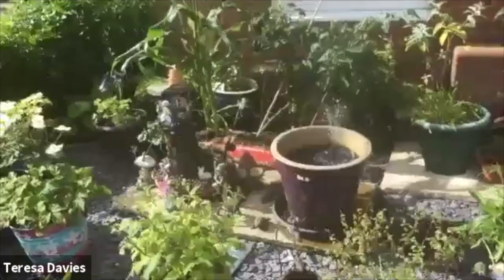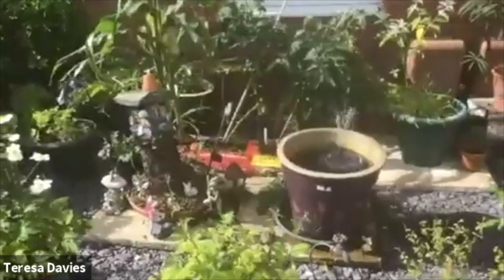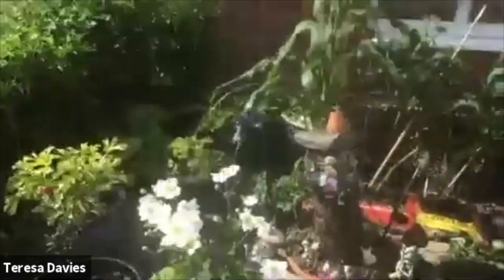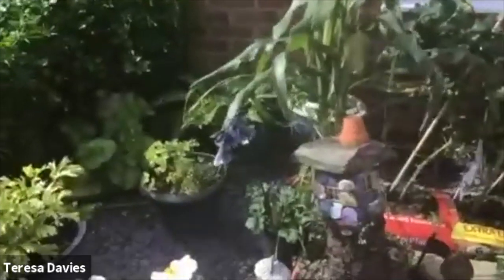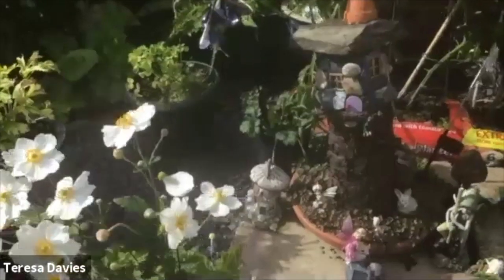Dory explains how Gail's video helped her to make a Fairy House